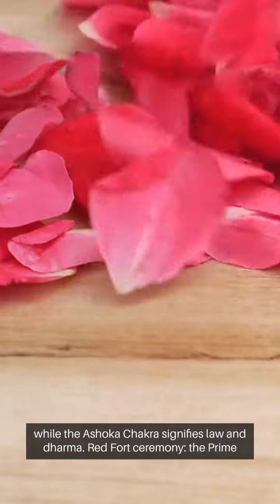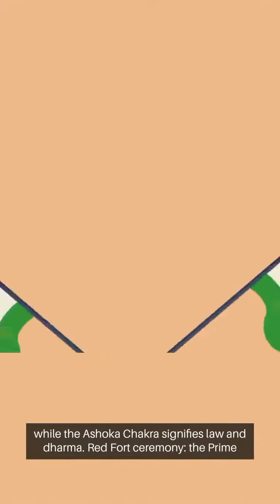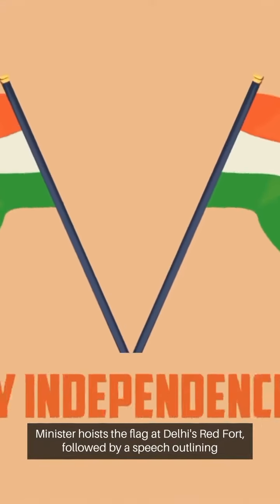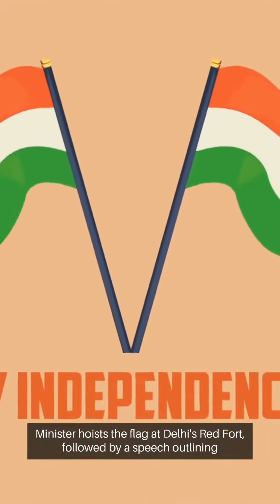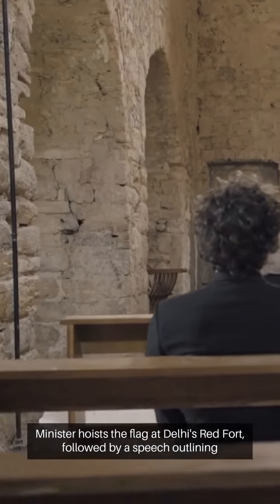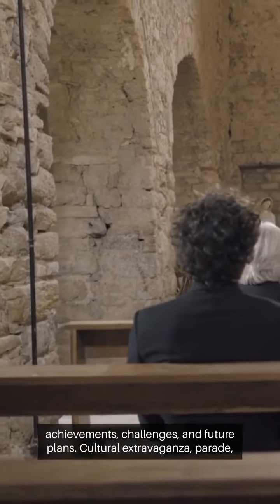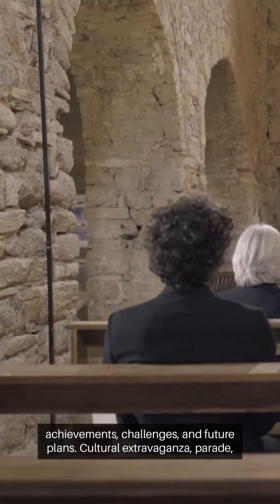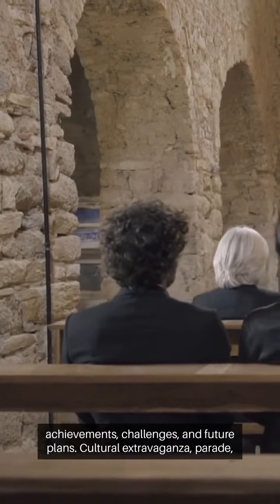Republic day 🇮🇳🇮🇳🇮🇳🇮🇳 facts @everyone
republic day facts

The constitution replaced the Government of India Act 1935 as the governing document of India, thus turning the nation from a dominion into a republic post its independence from the British Raj in 1947. The constitution was adopted by the Constituent Assembly of India on 26 November 1949 and came into effect on 26 January 1950. The date was chosen as the Indian National Congress proclaimed Purna Swaraj (complete independence) on this day in 1930.

Republic day is commonly associated with parades, political speeches, cultural events and ceremonies, in addition to various other public and private events celebrating the history, government, and traditions of India.